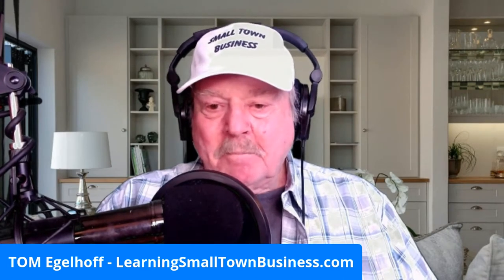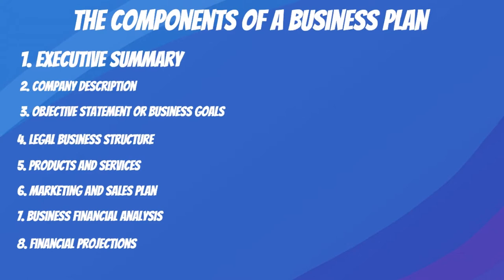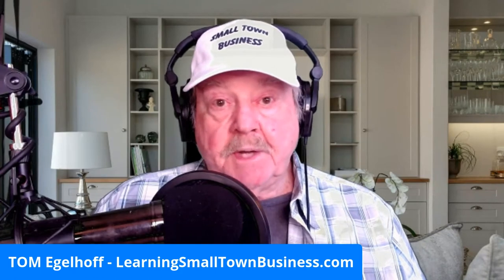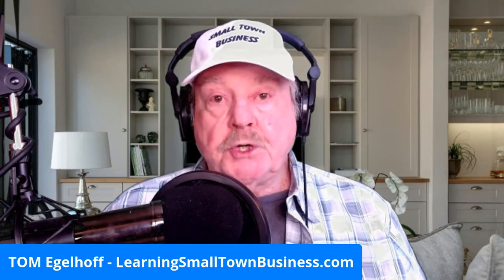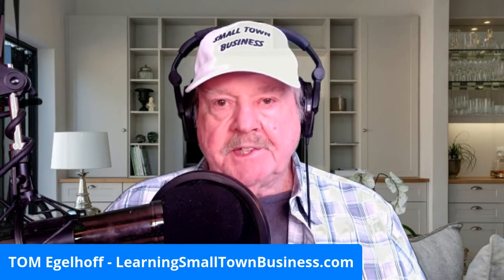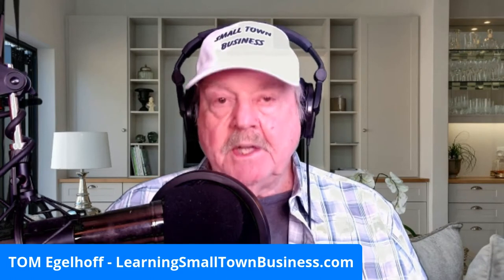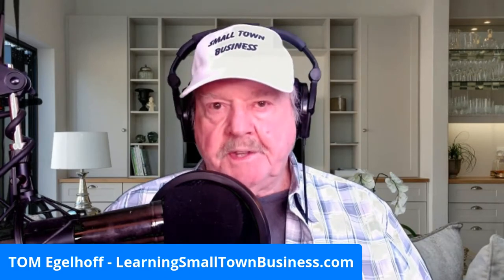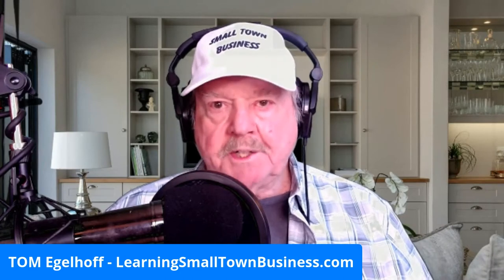Write a Winning Business Plan Executive Summary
How to create and write a winning executive summary to your small town business plan in six easy steps. Tom goes over all the important points of the executive summary and some tips for what to include – and what not to include in your executive summary.

Here are some of the Appendices to add to your plan:
00:00 How to Write a Winning Executive Summary in Six Easy Steps
02:44 Step One: You Need a Hook
04:42 Step Two: Company description summary
05:44 Step Three: A Brief Market Analysis
06:54 Step Four: Products and services
07:59 Step Five: Financial information and projections
08:48 Step Six: Future plans for the investment
10:40 Promised Additional Tips for a Successful Executive Summary
11:10 Tip One: Be Brief and Concise
11:40 Tip Two: Better Readership with Bullet Points
12:15 Tip Three: Who's Reading It?
13:10 Tip Four: Be Unique
13:45 Tip Five: Get a Test Reader
16:00 Tip Six: Things to Avoid
18:05 Final Thoughts on Writing an Executive Summary

Tip to find free information and facts you don’t know to include in your small town business plan.

(All the videos in this playlist on writing a business plan are in the description below.)

Business Plan: Step Two: How to Write a Business Description for your small town business plan.

Step 4 - Small Town Business Legal Structure - How to Write a Small Town Business Plan for Beginners

Step Five: How to Write a Small Town Business Plan for Beginners: Identify Your Best Products and Services

Step Six: How to Create the Marketing Plan part of your business plan. – How to write a Small-Town Business Plan for Beginners

Step Seven: The personal financials you’ll need for your small town business plan. How to write a Small-Town Business Plan for Beginners

Step Ten: How to Write a Winning Executive Summary for your Small Town Business Plan. – you are watching this now.

Get Tom's Newest Book “How to Market, Advertise and Promote Your Business or Service in Your own Backyard”

Tom creates these podcasts with StreamYard. Check it out

My favorite green/blue screen choice for amazing videos - Use this code to get 10 percent off

Tom’s audio mixer for this podcast - Behringer XENYX 802 Premium 8-Input 2-Bus Mixer with 48V Phantom Power

Tom’s Light - Selfie Ring Light with Tripod Stand & Cell Phone Holder for Live Stream

Tom’s Microphone: CAD GXL2200BP Cardioid Condenser Microphone